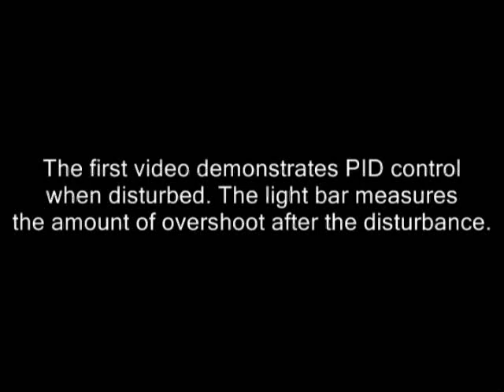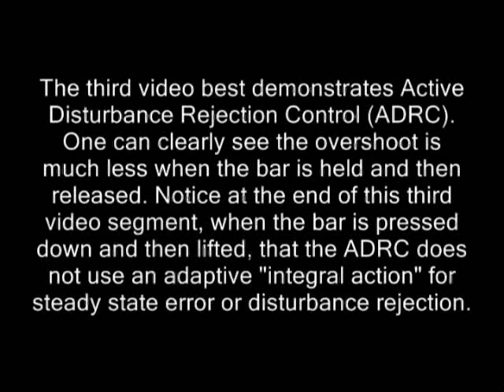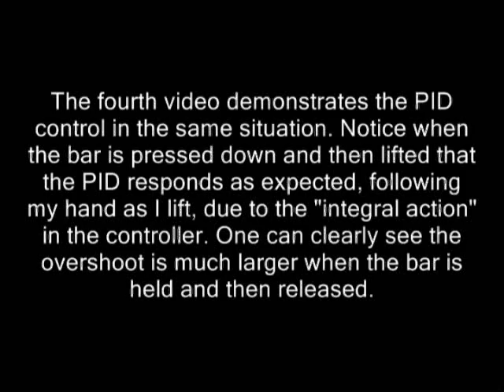ADRC vs PID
A comparison of disturbance rejection.